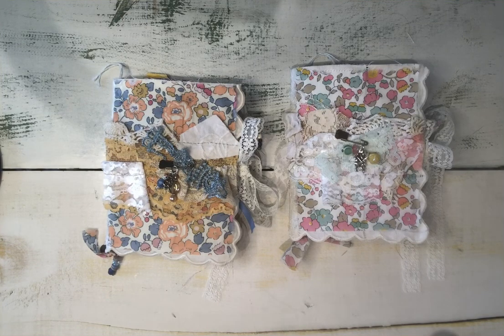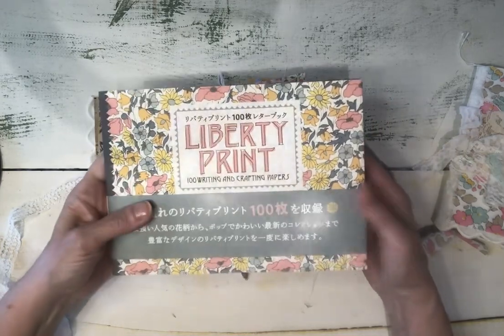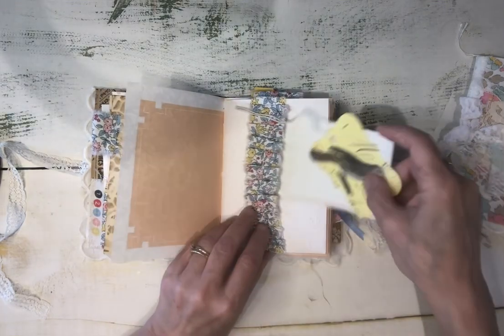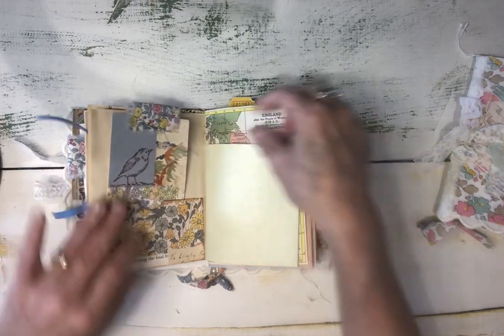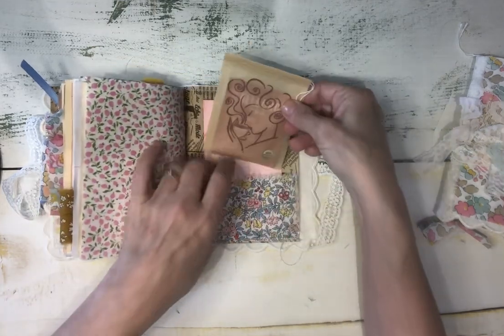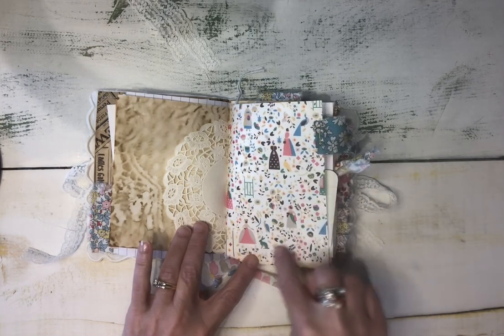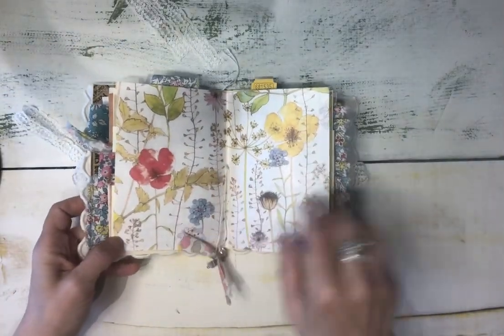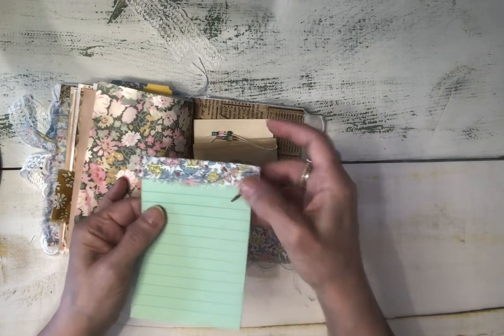Floral Themed Handmade Journals With Liberty of London Fabrics and Papers ~ 2 Flip-Throughs ~ SOLD!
Floral themed handmade junk style journals featuring Liberty of London fabrics and papers. Both are SOLD!
Each has 30 pages (62 sides), 1 sewn in signature. They have fabric covered paper bag covers, 11 pockets/tucks, 15 handmade ephemera pieces, 10 Liberty of London fabric elements and 6 beaded elements.

Links:
Liberty Print Book